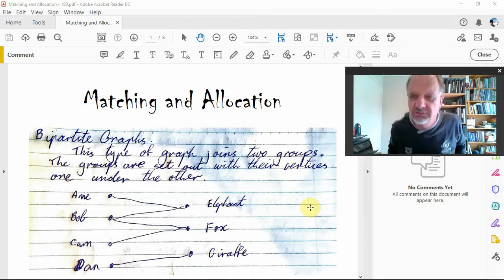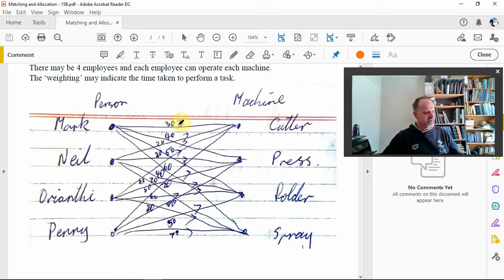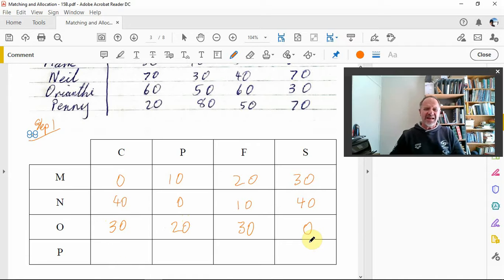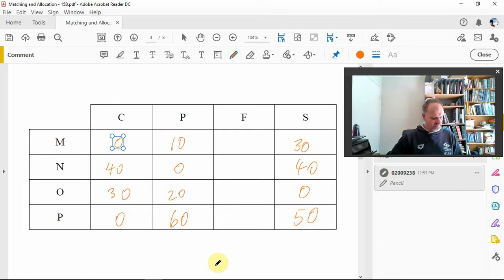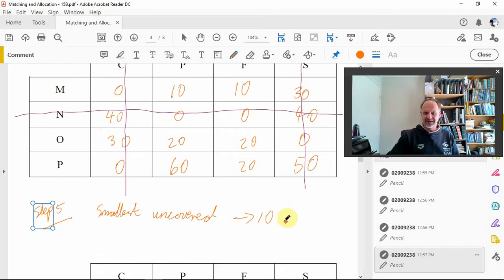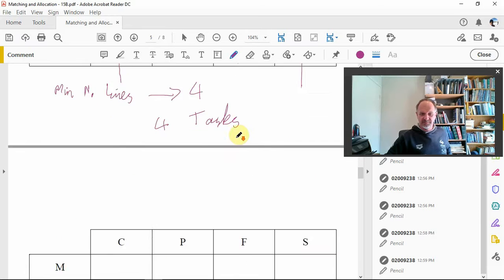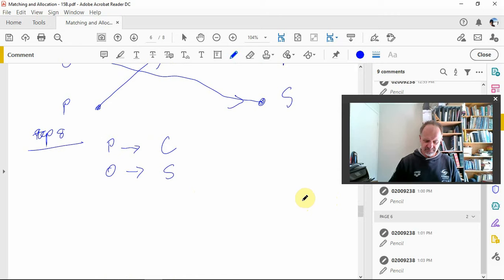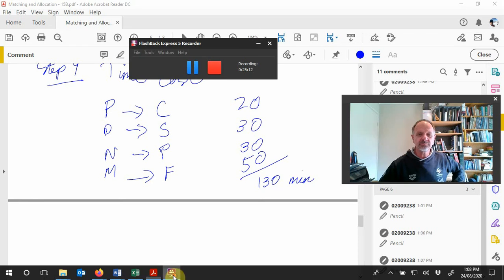Matching & Allocation - 15B 2020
Use of a bipartite graph and its tabular or matrix form to represent a matching problem
Determination of the optimum assignment/s of people or machines to tasks by inspection or by use of the
Hungarian algorithm for larger scale problems.